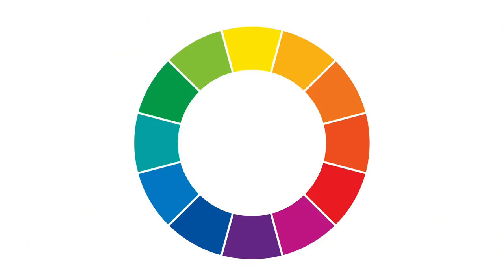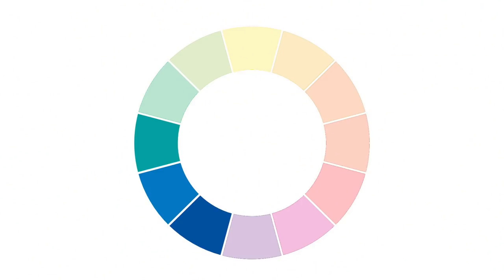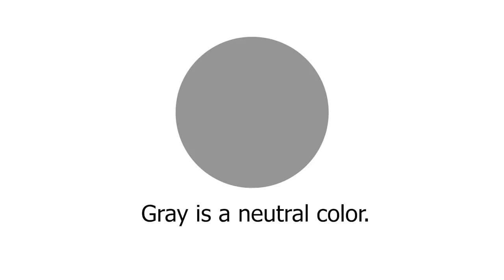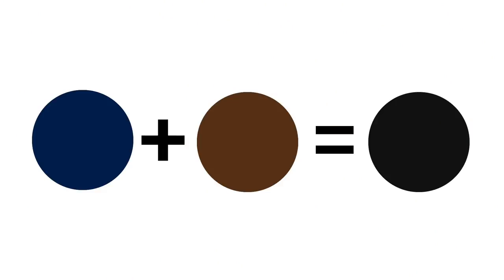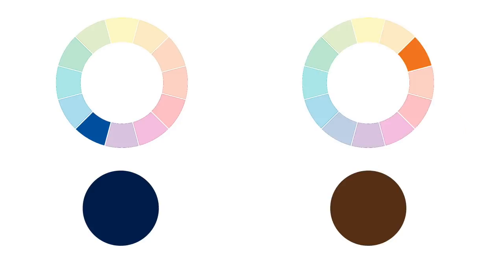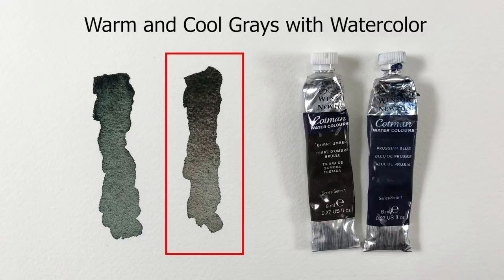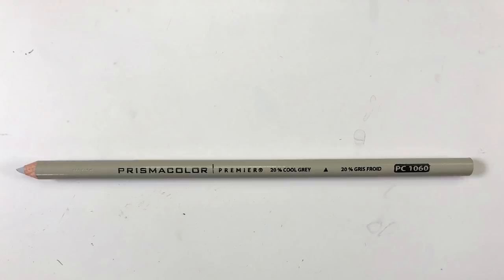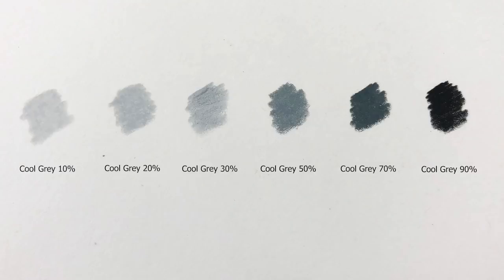Warm vs. Cool Grays in Art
Learn the difference between warm and cool grays (greys), how to mix them, and when to use them in your art. See how warm and cool grays can be mixed with colored pencils, watercolor, and pastels.